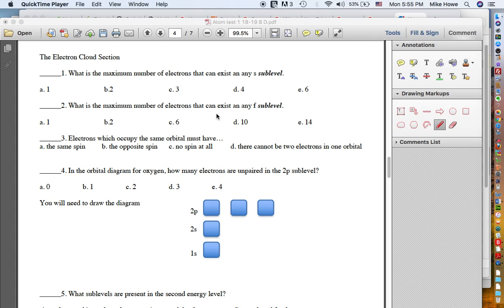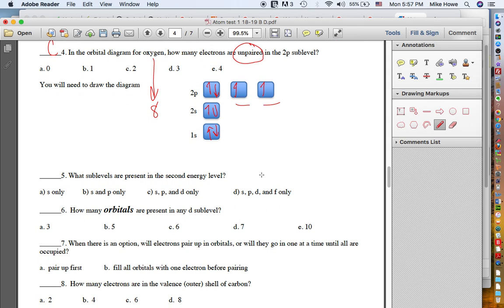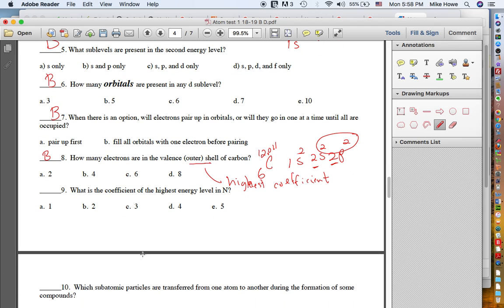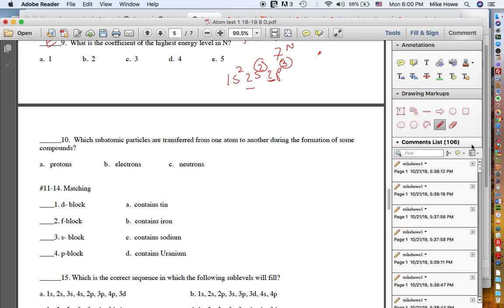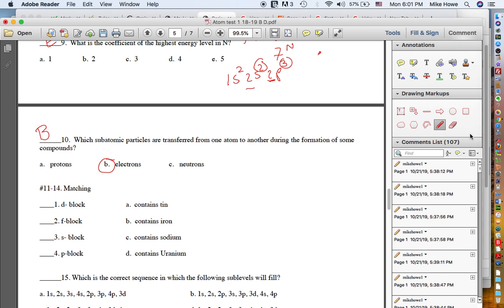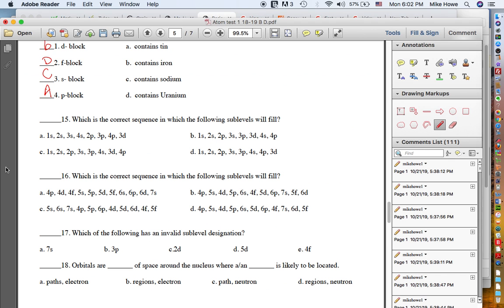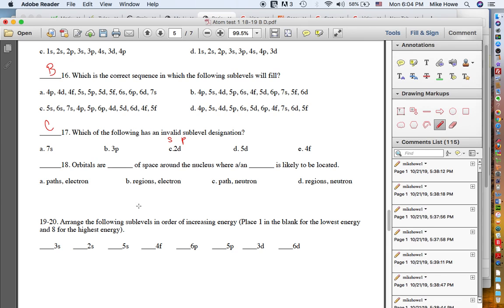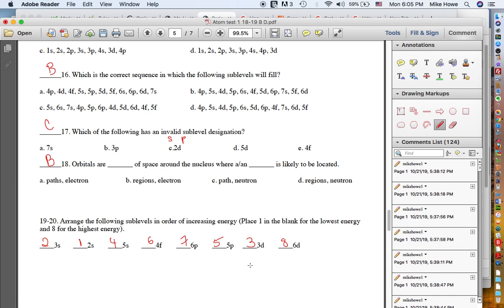atom test 2019 electron cloud